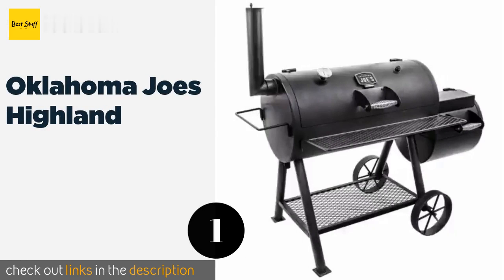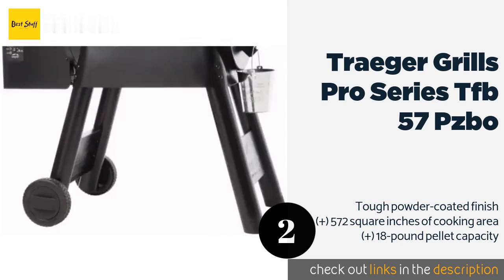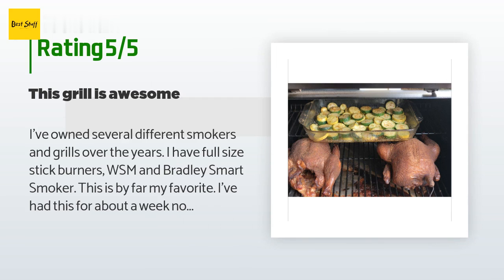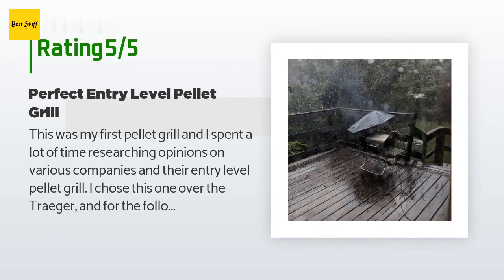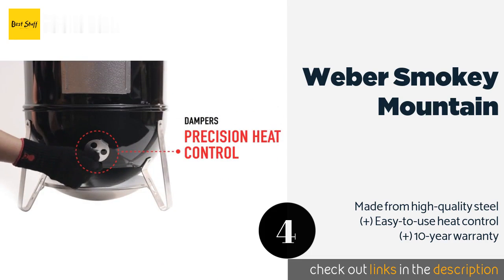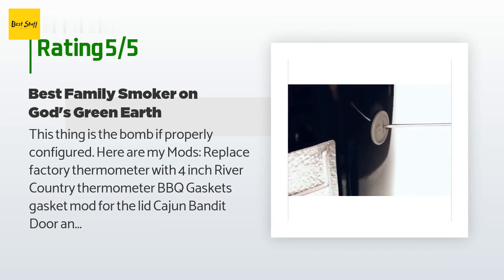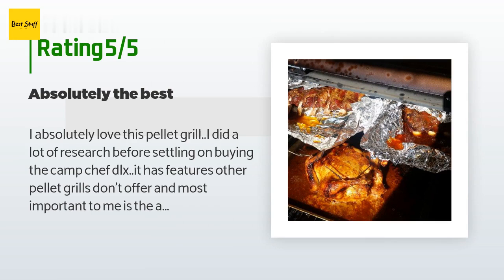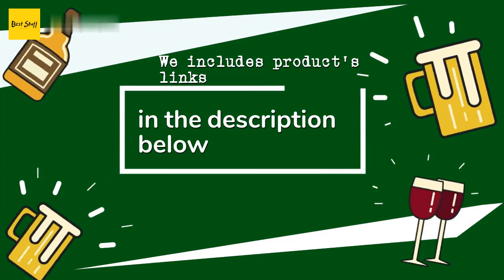🌵5 Best Smokers 2020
1 - Oklahoma Joes Highland:
✅ Amazon US
🌏 Amazon International

2 - Traeger Grills Pro Series Tfb 57 Pzbo:
✅ Amazon US
🌏 Amazon International

3 - Green Mountain Davy Crockett:
✅ Amazon US
🌏 Amazon International

4 - Weber Smokey Mountain:
✅ Amazon US
🌏 Amazon International

5 - Camp Chef Smoke Pro Dlx:
✅ Amazon US
🌏 Amazon International